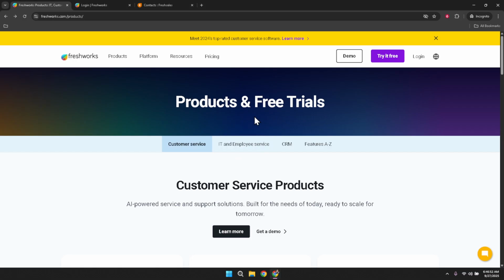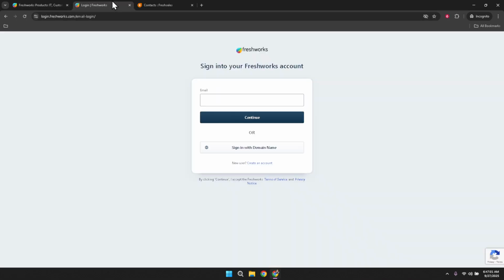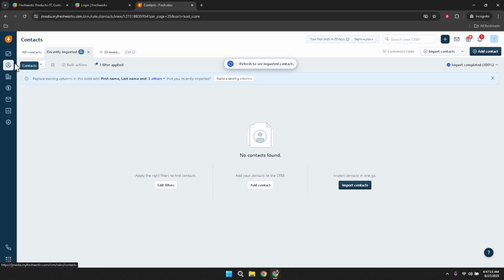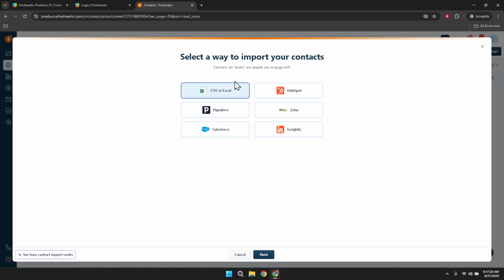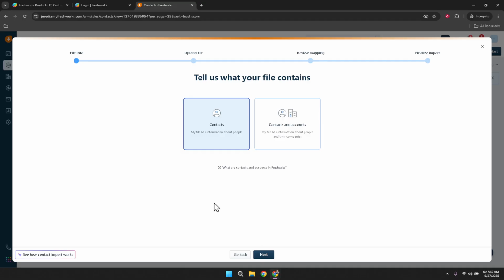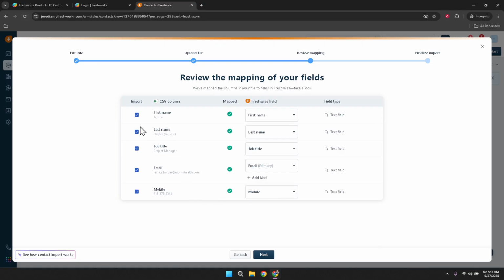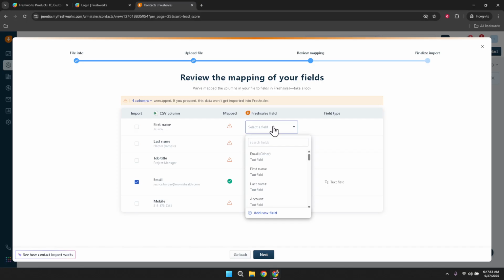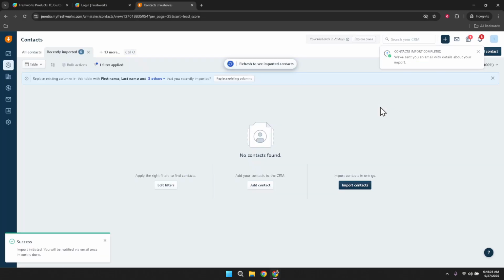How To Upload Email List In Freshsales Crm [2025 Guide]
In today's video we are covering: how to upload email list in freshsales crm, upload email csv freshsales crm, how to send email from freshsales, how to create demo web form in freshsales, how to export deals in freshsales, freshsales bulk email upload, freshsales email upload tutorial, how to connect freshsales to gmail, how to create contacts in freshsales, freshsales contact list upload, how to see archived deals in freshsales, how to build an email list fast and for free, import email list freshsales